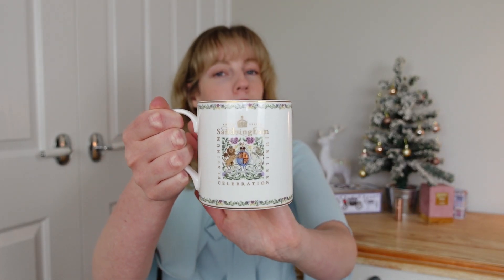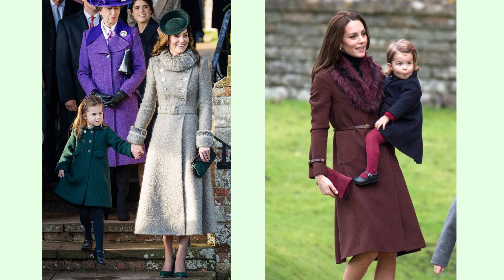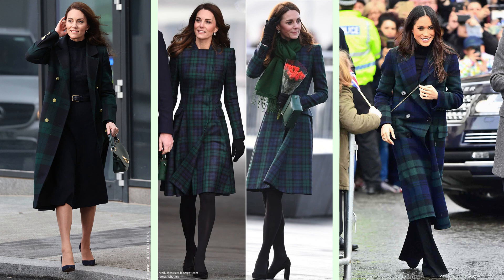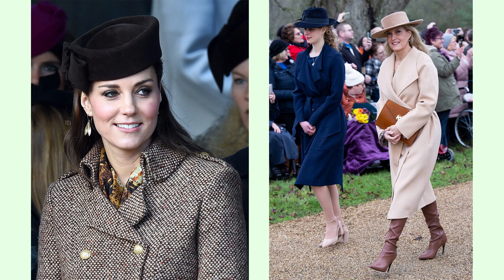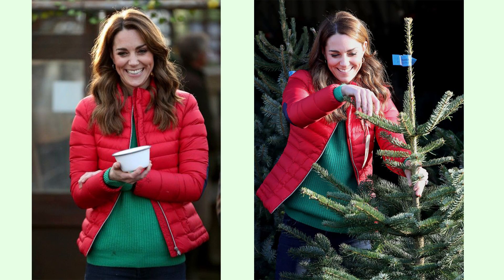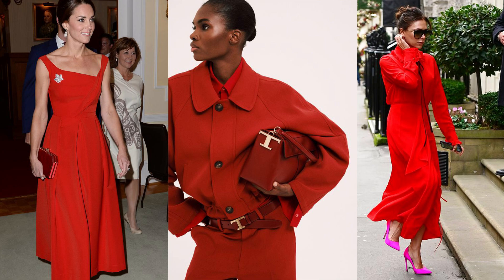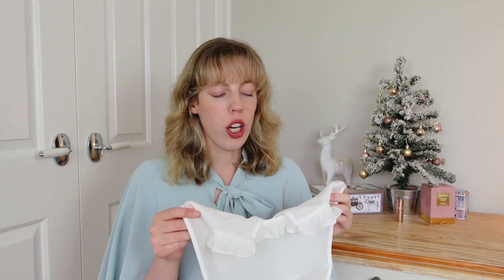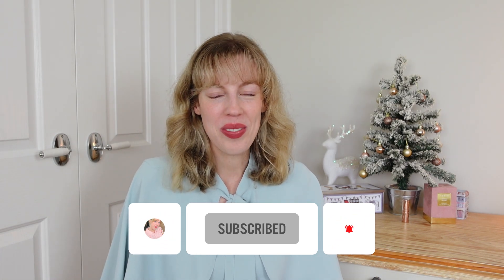How To Dress Like a ROYAL This Christmas 🎄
My guide to dressing like royalty this Christmas, with a special focus on the elegant Princess Catherine (Kate will always be my fave!)
From statement coats to suede boots, this video will provide inspiration on how to incorporate elements of royal fashion into your festive wardrobe.
Of course we will be looking at how the royals dress on Christmas Day at Sandringham, but also taking inspiration from the outfits they wear throughout the holiday season! 🎄✨

Both of the collars I bought from yYesstyle are from the brand "Mamak Beans"

Timestamps ⤵️
00:00 Christmas at Sandringham
01:26 Coats
02:33 Tartan
03:25 Footwear & Accessories
04:08 Hats
05:28 Festive Red
06:20 Cool Red v Warm Red
06:49 Knitwear & Fair Isle
07:22 Faux Collars

This means that if you make a purchase through one of these links, I will earn a very small commission on that sale as a way of thanks for referring you to that item. It does not affect the price of the item for you in any way, and it certainly doesn't influence the items I recommend! Thank you so much for supporting me and this channel.